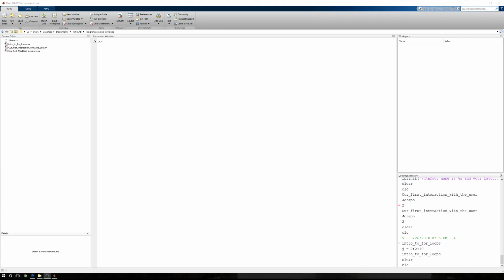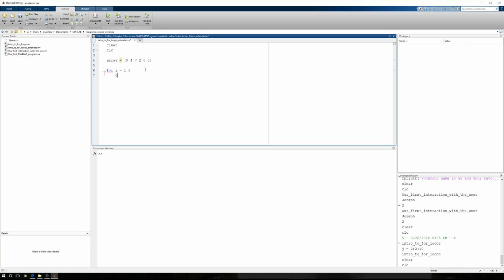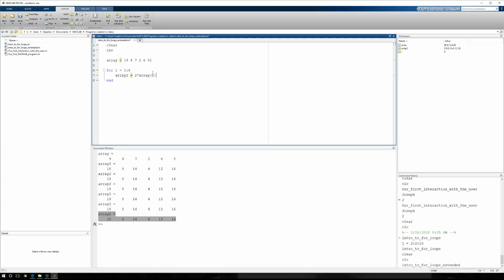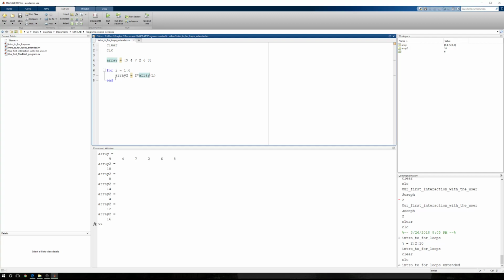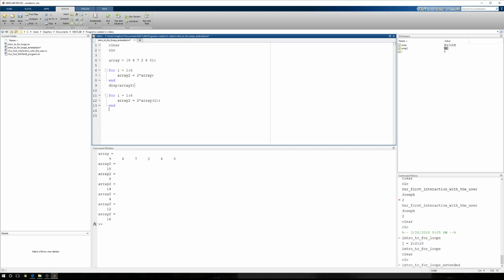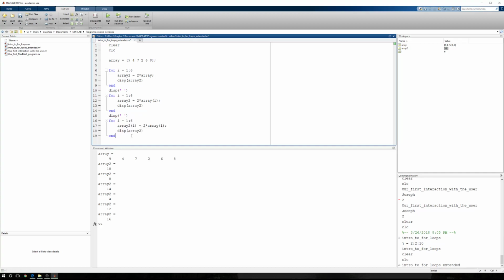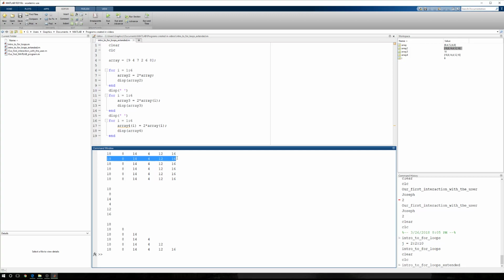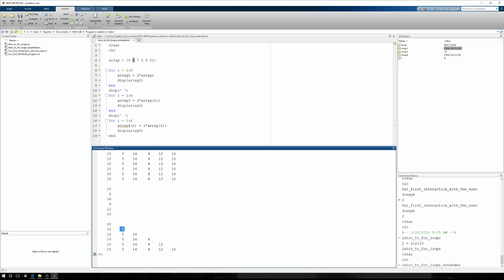MATLAB Introduction to for loops extended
This tutorial expands our understanding of how for loops function and the syntax necessary for accessing a single element in an array using for loops. The accessed data can then be used to copy an entire array, to manipulate and save only a single element in an array, or to building a whole new array one element at a time.